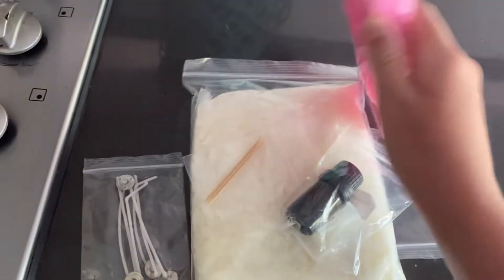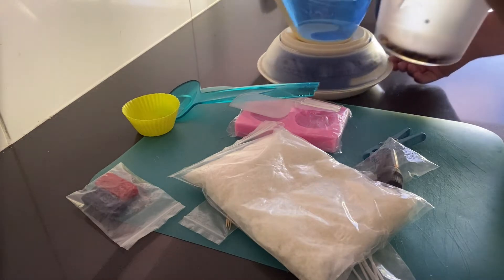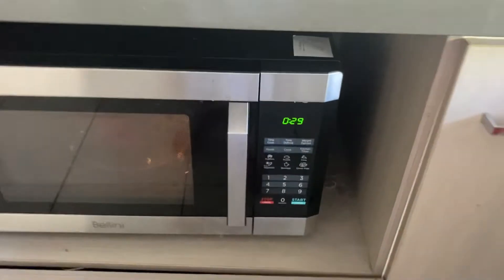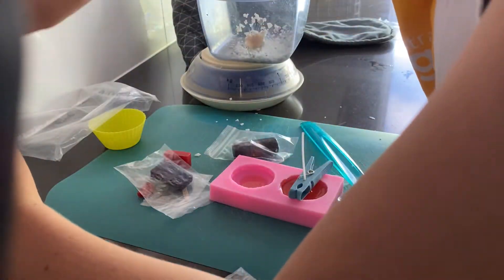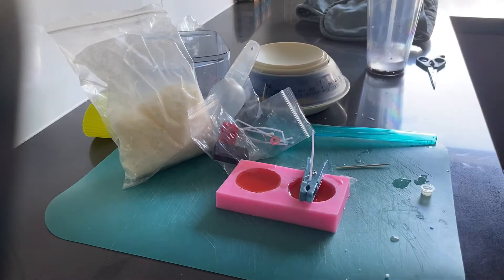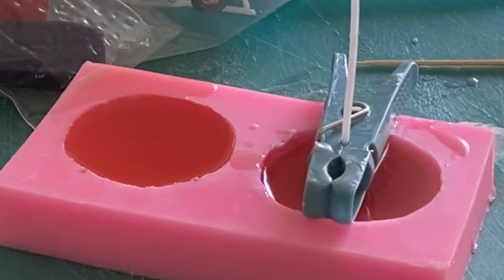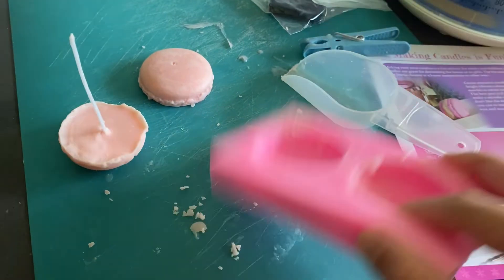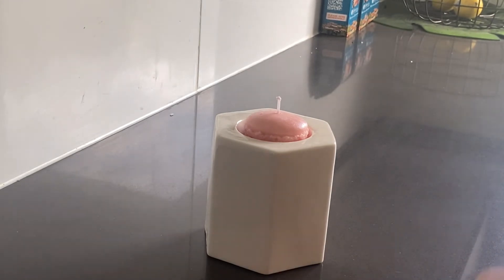How to Make a Macaroon Candle..